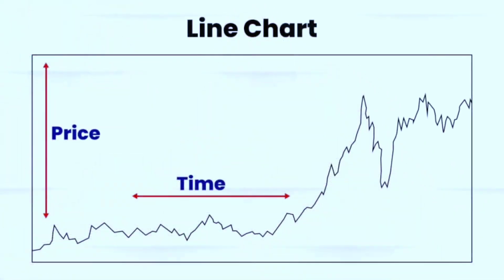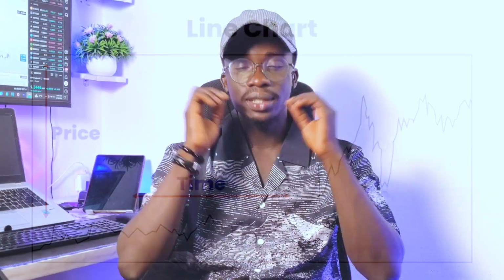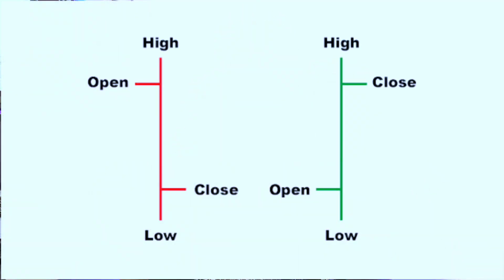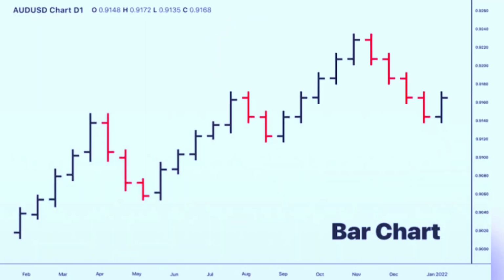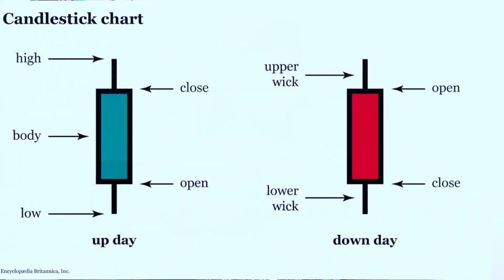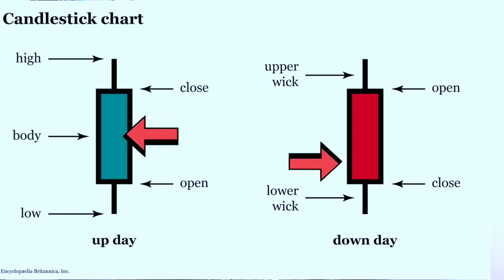Stop Guessing Charts --Learn Chart Patterns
Most traders struggle because they don't truly understand what they're looking at on the chart.

In this video, you'll learn how to read and analyze the three most important chart types used in trading: Line Charts, Bar Charts, and Candlestick Charts. Through real market examples, you'll discover how professional traders identify trends, support and resistance levels, market structure, and key price action clues that lead to better trading decisions.

Whether you're trading Forex, Stocks, Crypto, Indices, or Commodities, mastering chart reading is one of the most important skills you can develop.

🎯 In this video you'll learn:
✔ How Line Charts work
✔ How to read Bar Charts correctly
✔ How Candlestick Charts reveal market sentiment
✔ The advantages and limitations of each chart type
✔ How professional traders analyze charts

If you're serious about improving your technical analysis and trading skills, this lesson is for you.

What's your favorite chart type and why? 📈📉

Do you prefer Line Charts, Bar Charts, or Candlestick Charts?

Also, type "NEXT" if you're ready for the next lesson on chart analysis tools and chart patterns. 🚀